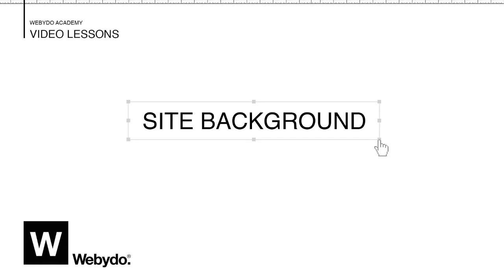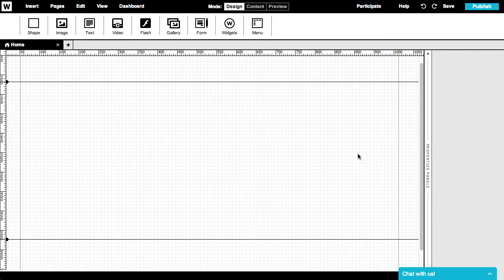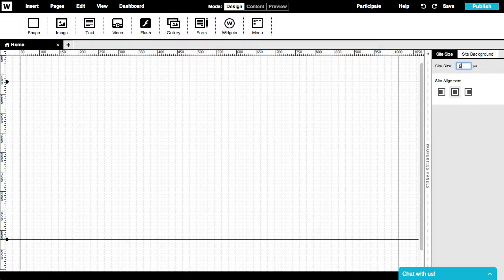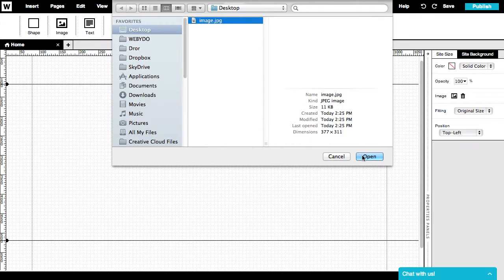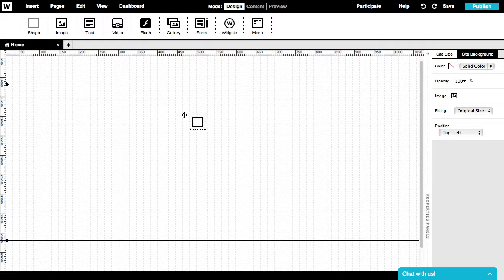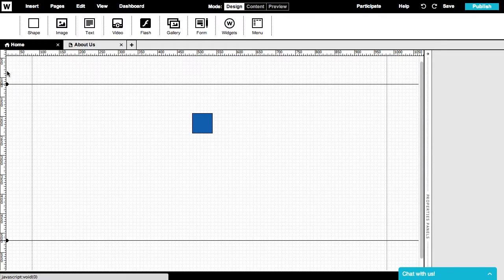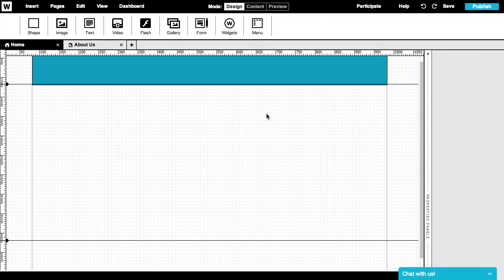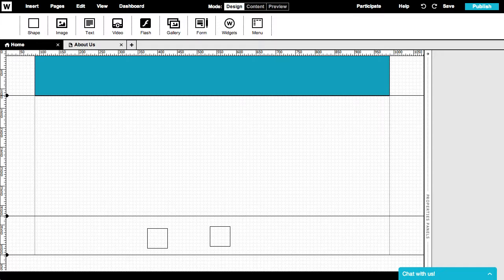Webydo Tutorial: Site Background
In this short tutorial, we will introduce you to Webydo's Studio and show you how to create beautiful and smart site backgrounds.